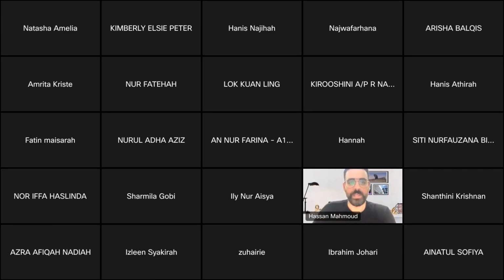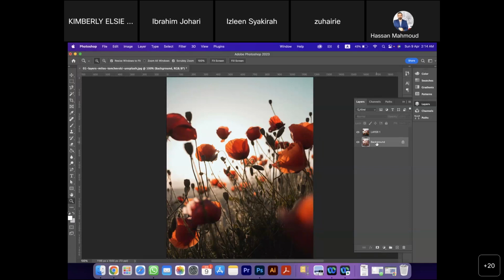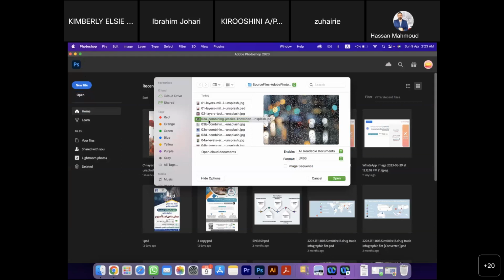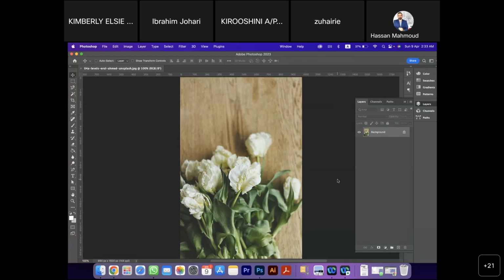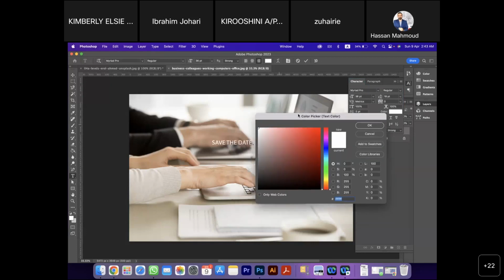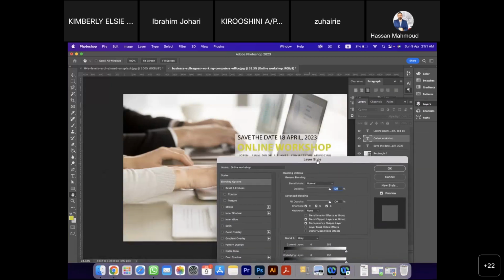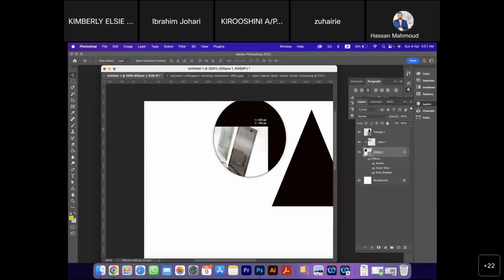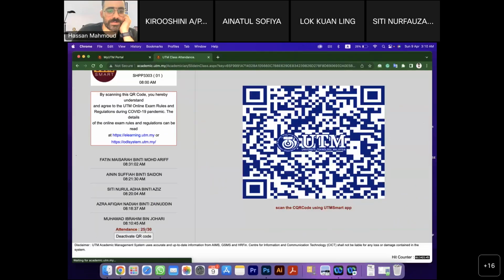Creative multimedia design: Adobe Photoshop